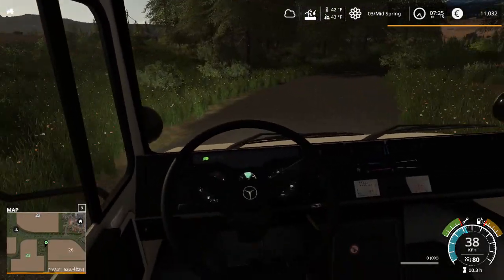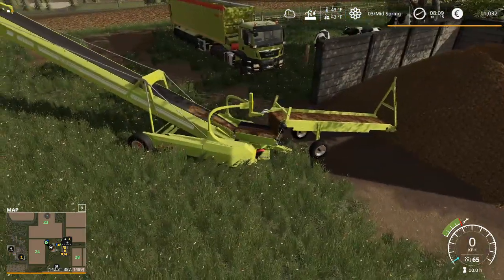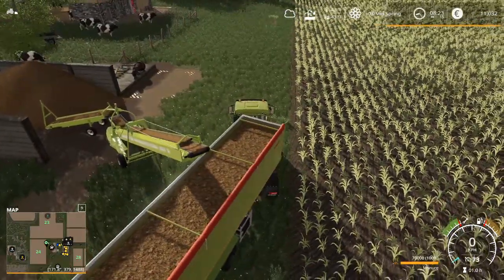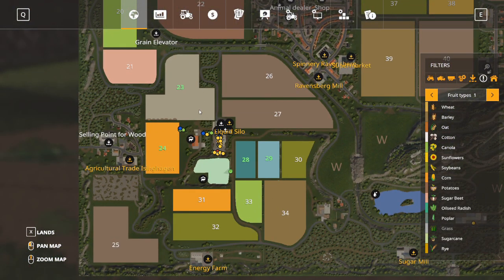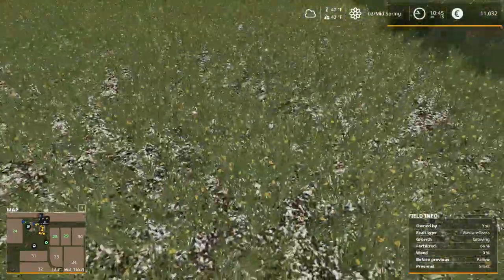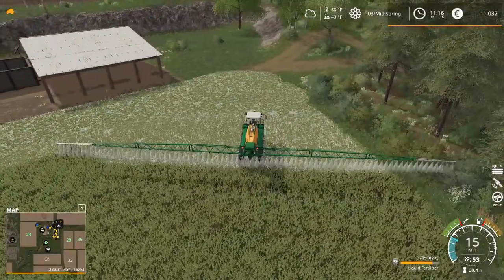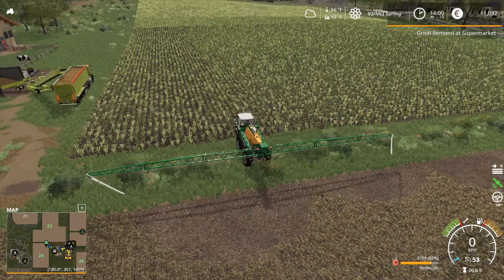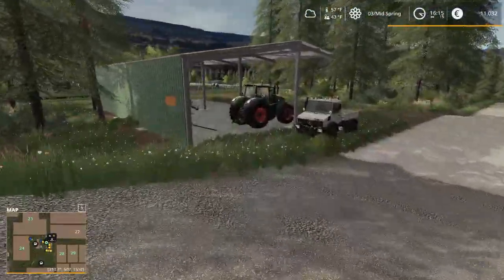RAVENSBERG #3 - GERMAN ENGINEERING! - Farming Simulator 19 Let's Play FS19 with SEASONS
Herr Huber provides some much-needed assistance with the manure problem.  Crops are starting to grow, and so are the weeds!  I look after the prepared fields, but then it's time to tackle the big boy!